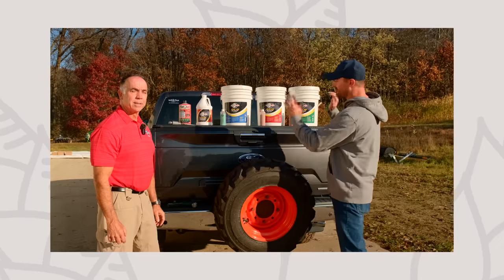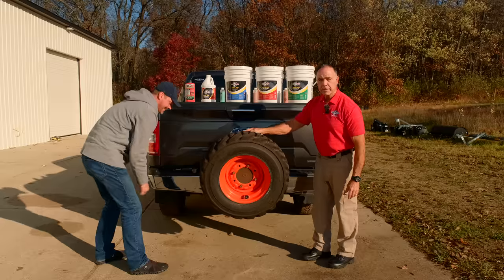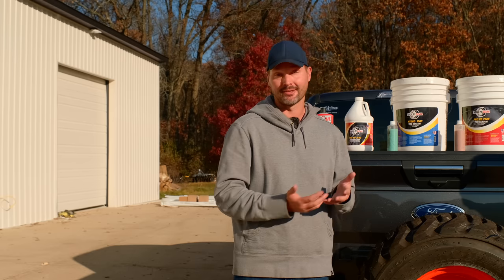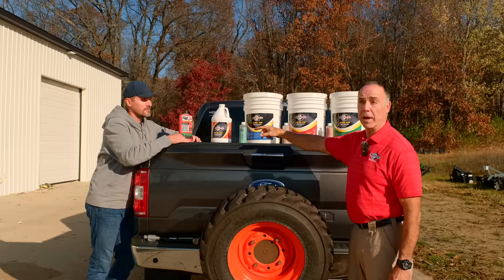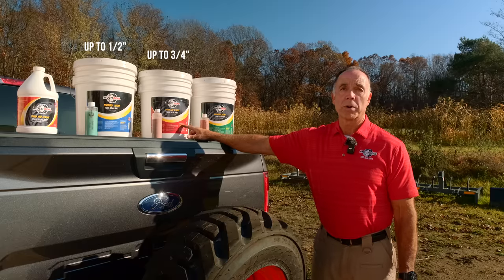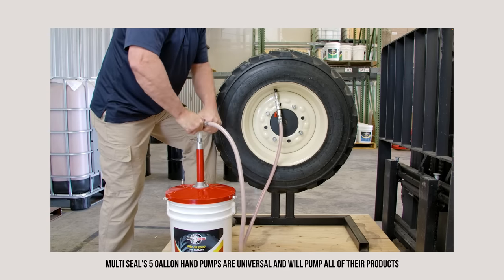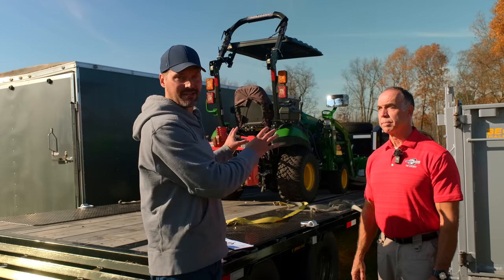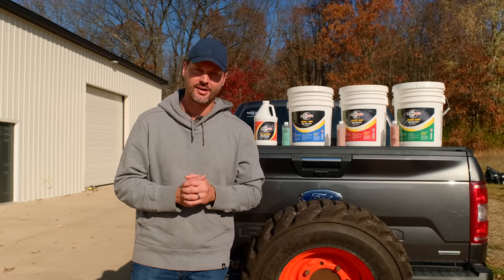PREVENT FLAT TIRES IN TRACTORS, TRAILERS, & TRUCKS! CRAZY!🤩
The best way to fix a flat tire is to never get one! We were amazed and think you will be too watching Rick Percy from Multi Seal drive a spike into a tire over and over only to have the puncture seal up in a second! So if you have tractors, mowers, trailers, 4x4's, UTV's or ATV's, watch this! Because if you're like us, you're finding flats all the time and the project that was going to take you just an hour, now is delayed for days until you can repair or replace your tire. With Multi Seal, you're not even going to know when your tire should be flat, because it won't be!